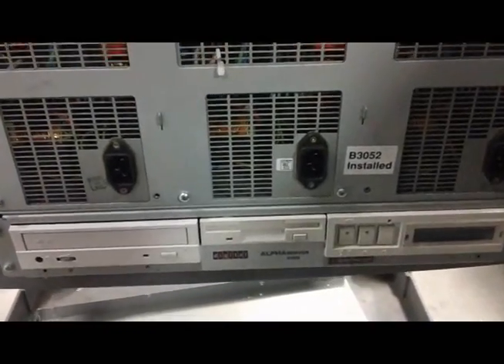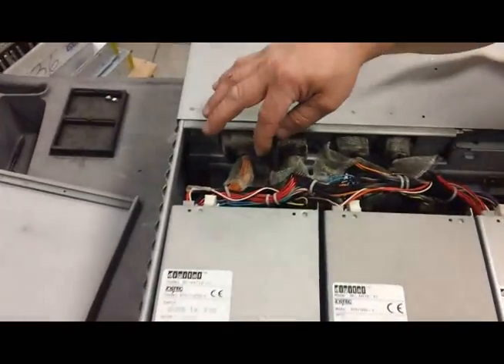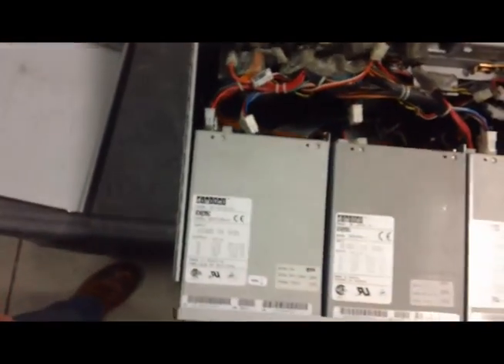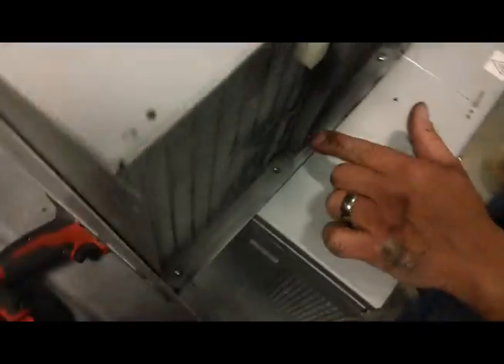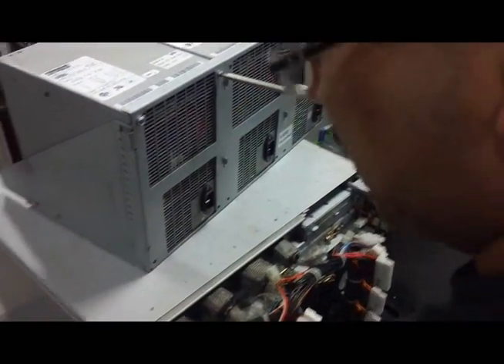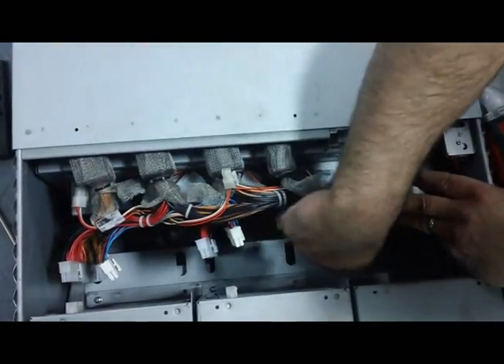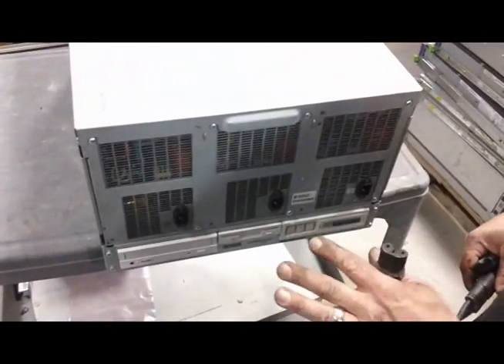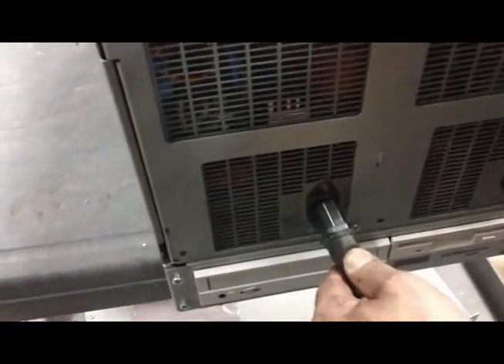FrontierUS techSnippet; How to replace the power supplies in an AlphaServer 4100.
Frontier Tech. replaces power supply in Alpha Server 4100